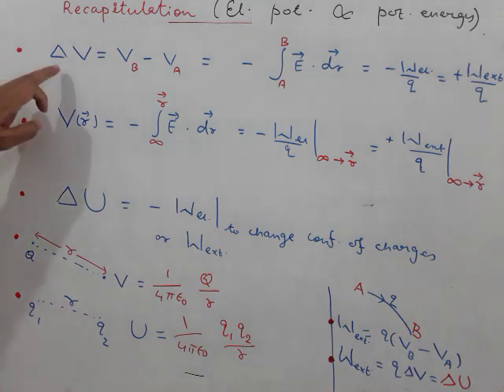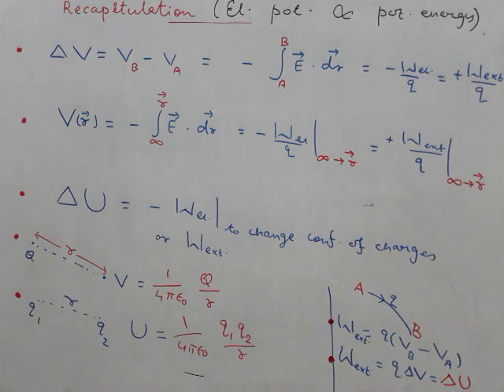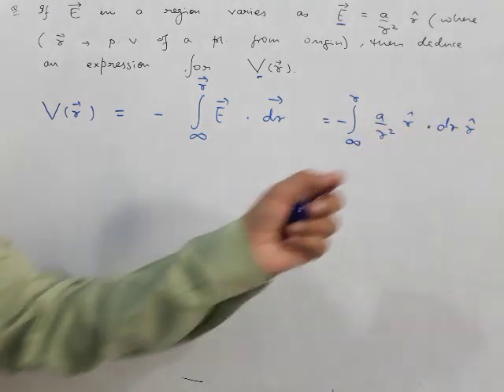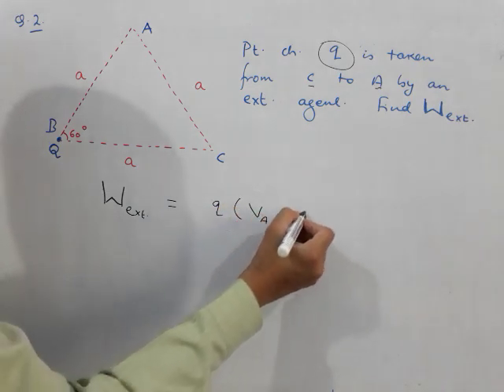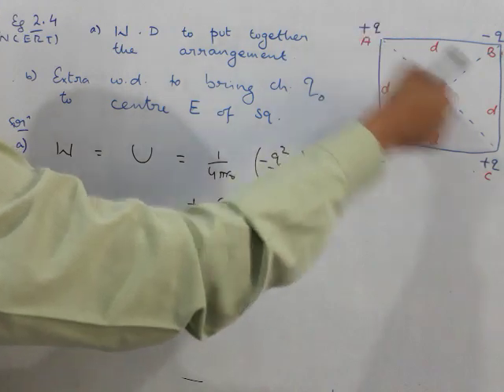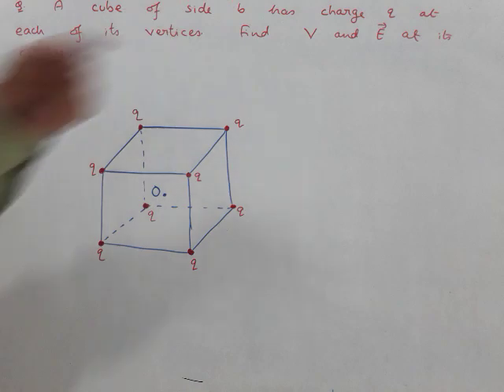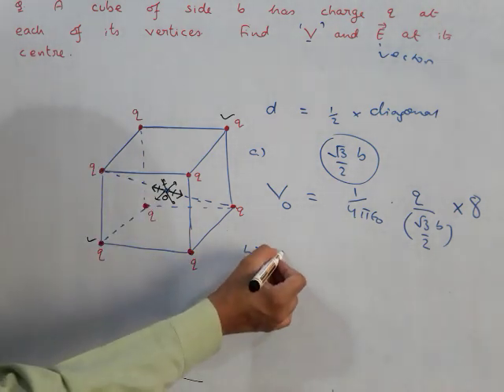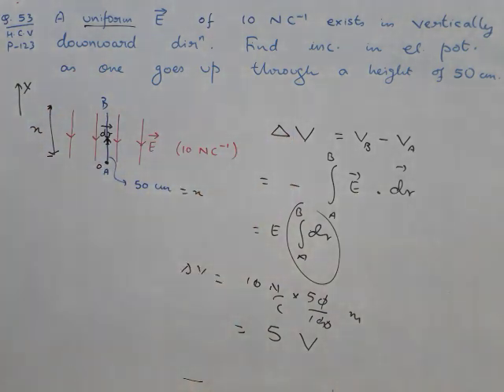CBSE XII PHYSICS NUMERICALS:ELECTROSTATIC POTENTIAL AND POTENTIAL ENERGY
NUMERICALS:ELECTROSTATIC POTENTIAL AND POTENTIAL ENERGY